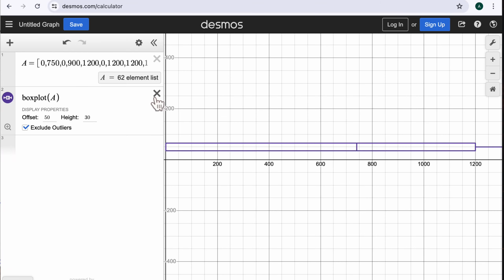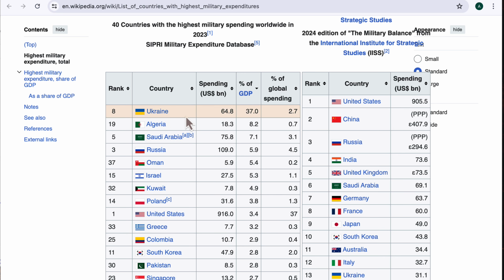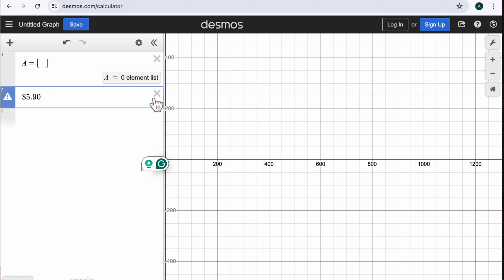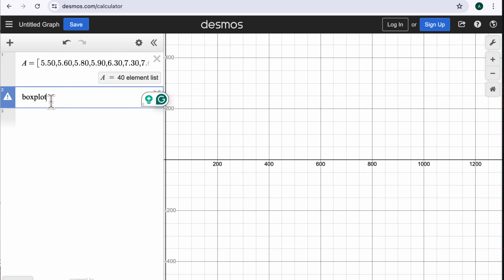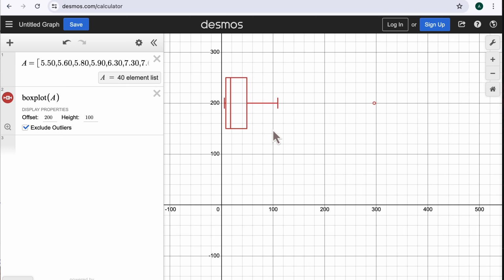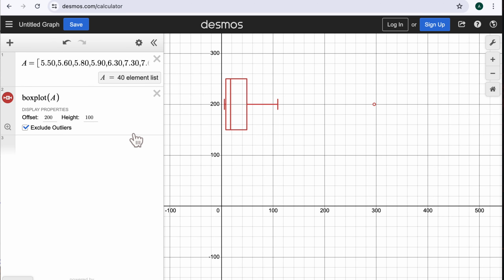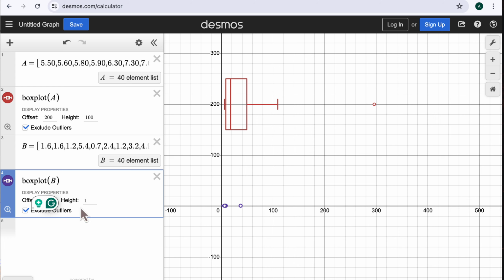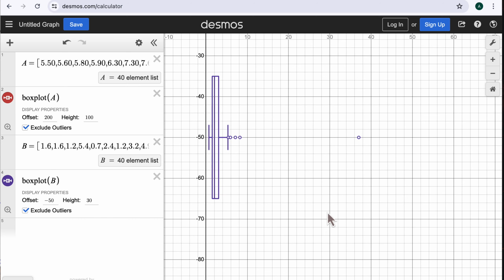Step-by-Step Guide to Box and Whisker Plots in Desmos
Learn how to create box and whisker plots in Desmos with this easy step-by-step guide! We’ll show you how to visualize data distribution, including key statistics like median and quartiles. Perfect for those new to statistics, this tutorial makes understanding statistics fun and engaging. Start mastering data visualization today!

Gap-Year Travelers
Small Business Owners
Digital Nomads
Returning Professionals